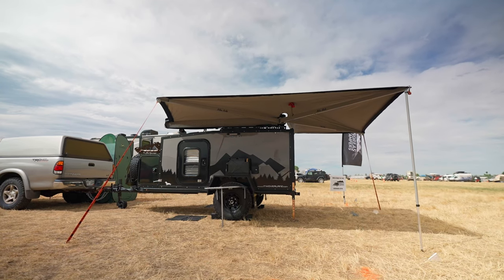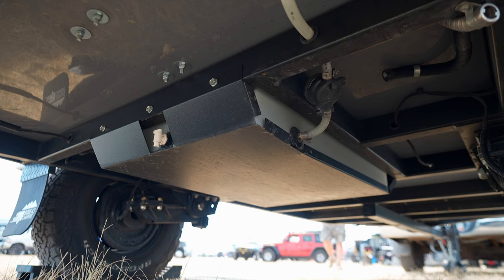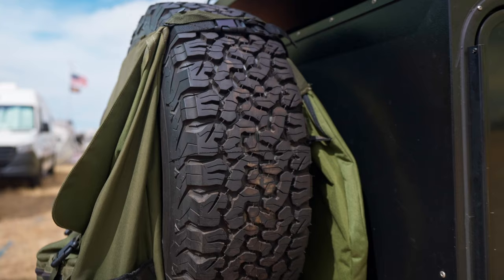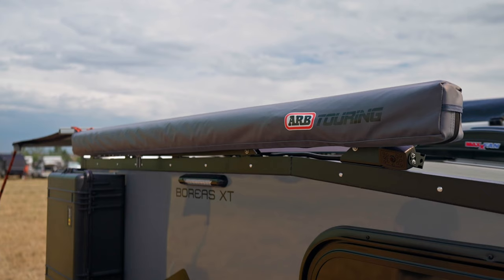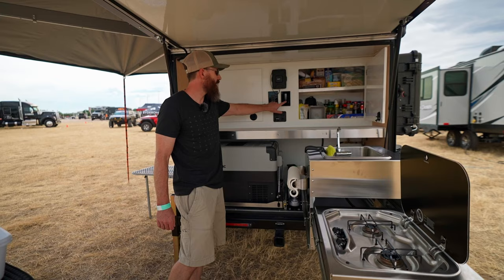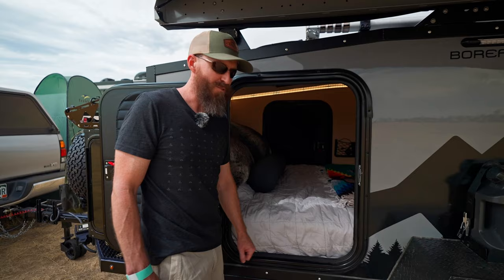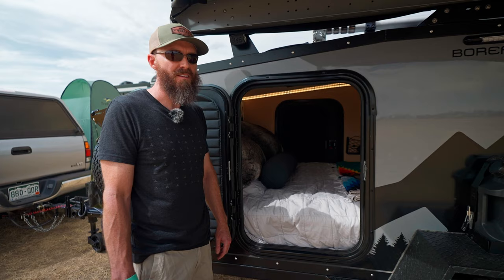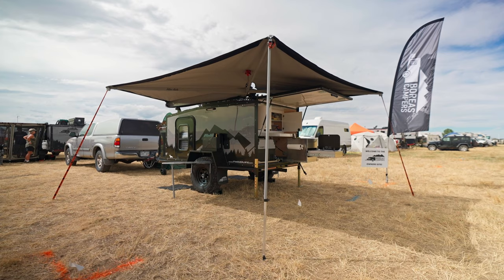Off Road Teardrop Camper Trailer by @BoreasCampers at @OverlandExpo Mountain West 2021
This video features an Off Road Teardrop Camper Trailer by @BoreasCampers  at the @OverlandExpo  Mountain West 2021 in Loveland, CO.